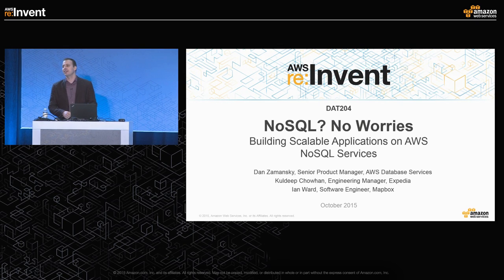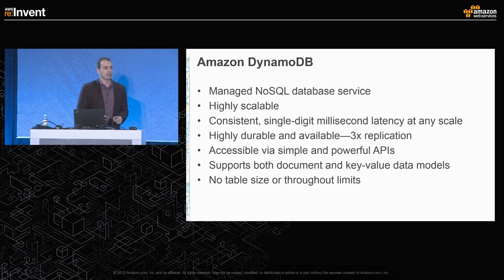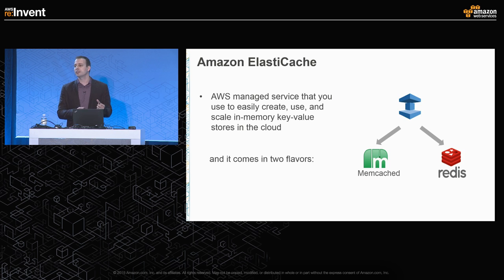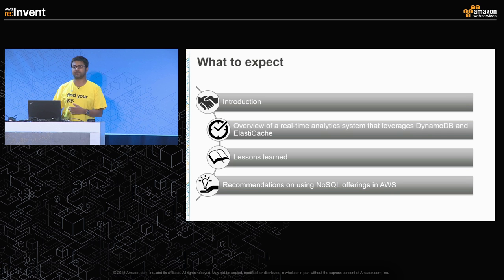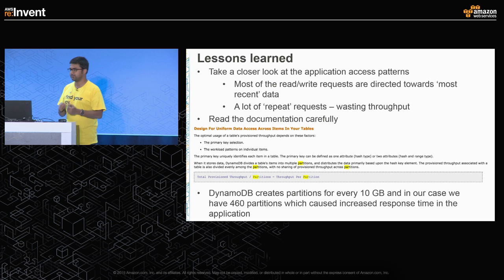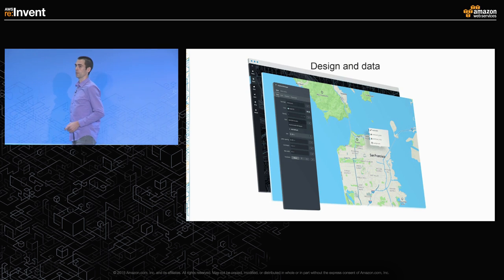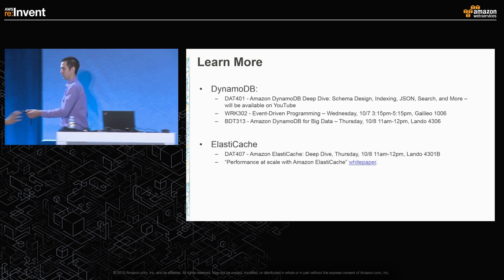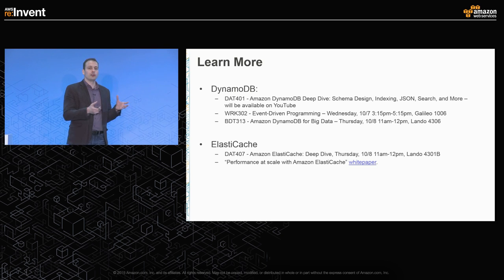AWS re:Invent 2015 | (DAT204) Building Scalable Applications on AWS NoSQL Services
In this session, we discuss the benefits of NoSQL databases and take a tour of the main NoSQL services offered by AWS—Amazon DynamoDB and Amazon ElastiCache. Then, we hear from two leading customers, Expedia and Mapbox, about their use cases and architectural challenges, and how they addressed them using AWS NoSQL services, including design patterns and best practices. You will walk out of this session having a better understanding of NoSQL and its powerful capabilities, ready to tackle your database challenges with confidence.